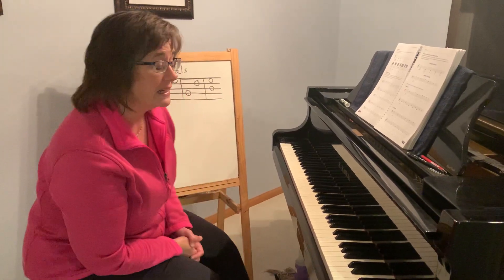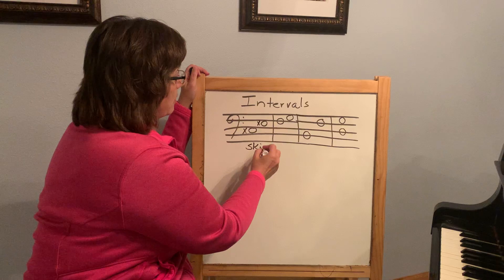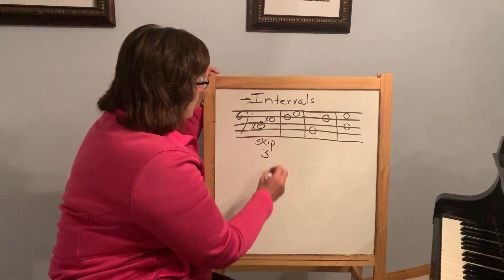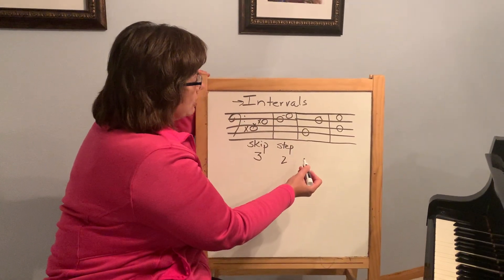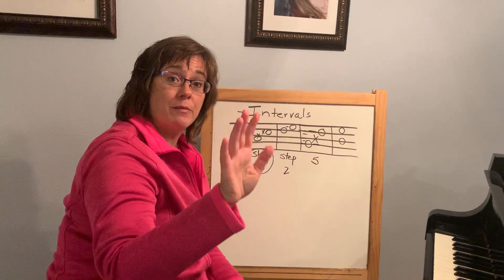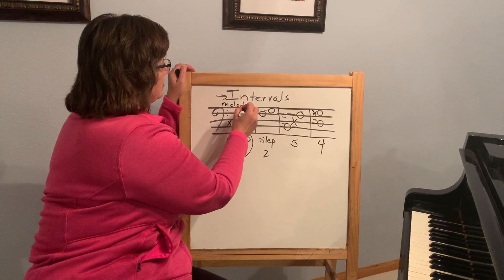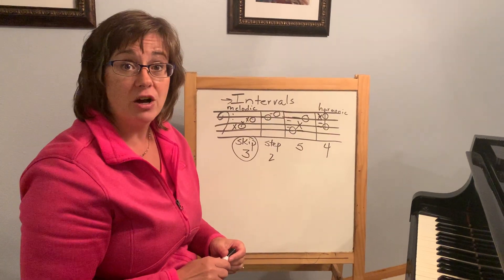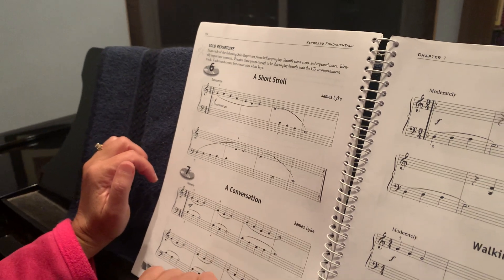Music 104: Week 3